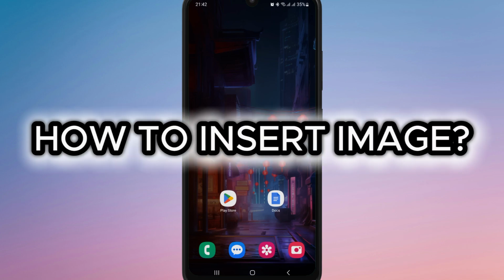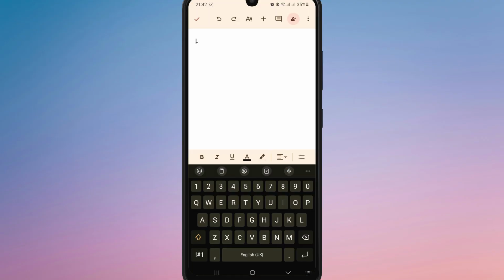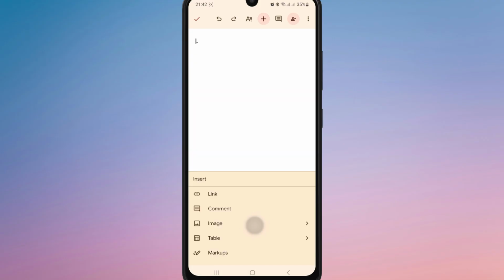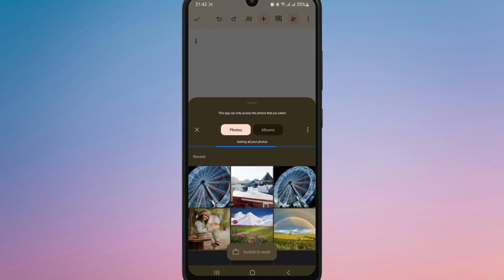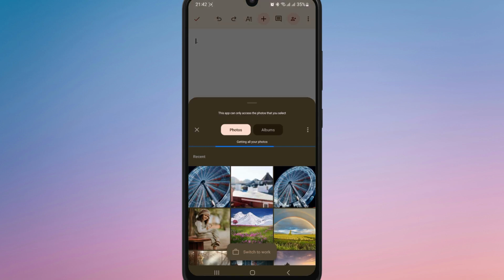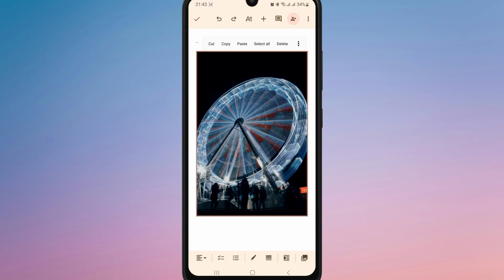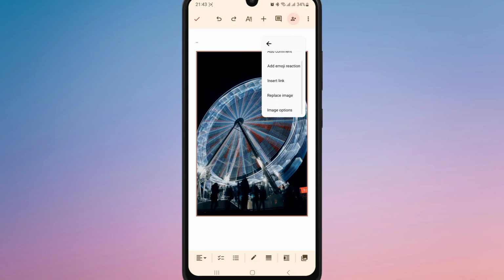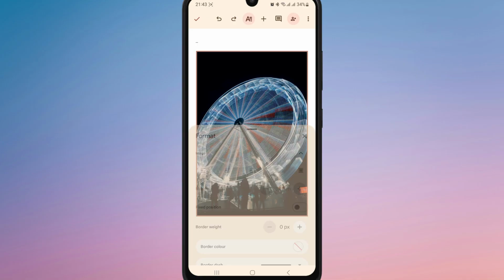How to Insert an Image in Google Docs 2025?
Want to add pictures to your Google Docs? In this step-by-step tutorial, you’ll learn exactly how to insert an image in Google Docs using different methods. Whether you're uploading from photos, using your camera, or inserting an image from the web, this guide covers everything you need. Discover how to move, resize, and edit the image inside your document to make your file more visual and engaging.

This video explains how to add pictures in Google Docs with clear instructions, perfect for beginners or anyone who wants to quickly insert images into their documents. Whether you're working on a project, a report, or just want to personalize your notes, knowing how to upload and edit images in Google Docs is a helpful skill.